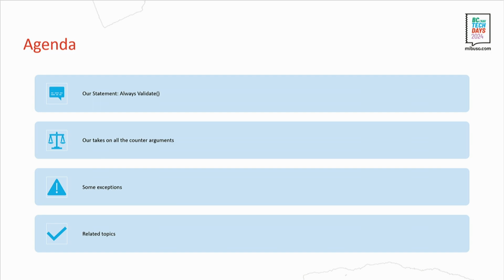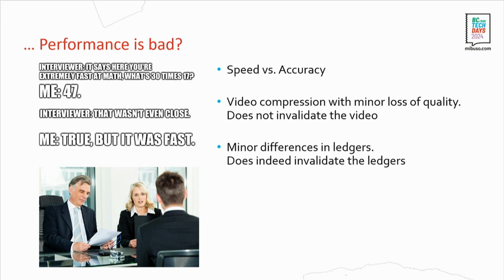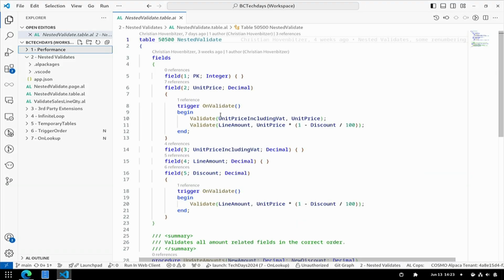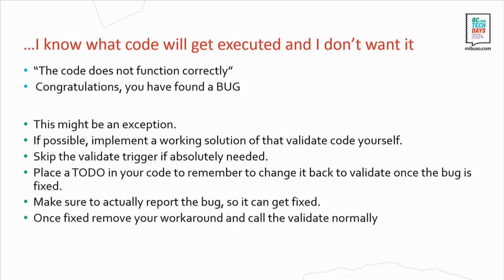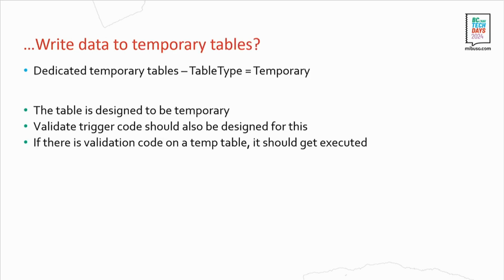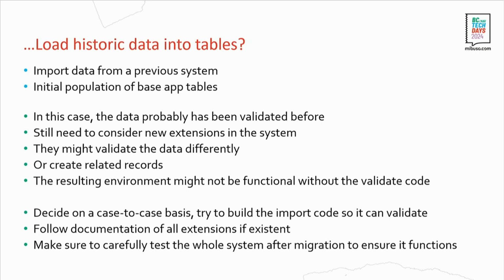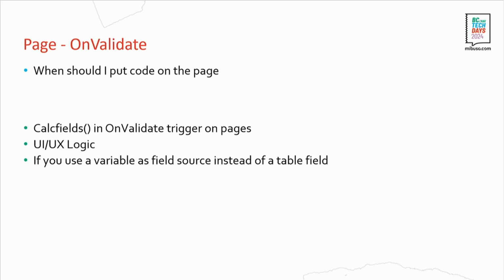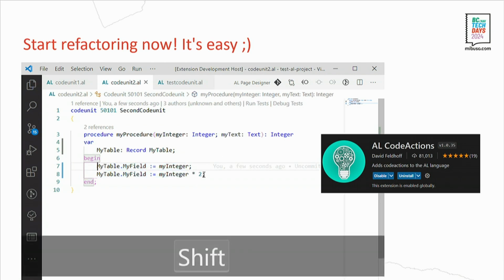Validate() - all tables / all fields / always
Title: Validate() - all tables / all fields / always

Presenters: Stefan Maroń, Christian Hovenbitzer

Presented on Thursday 13 June 2024, 14:00 - 15:30